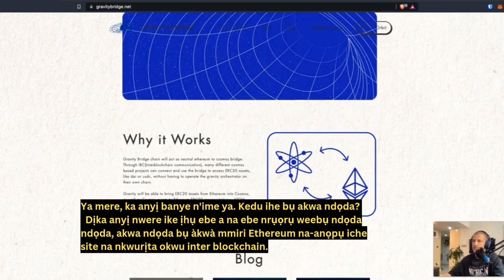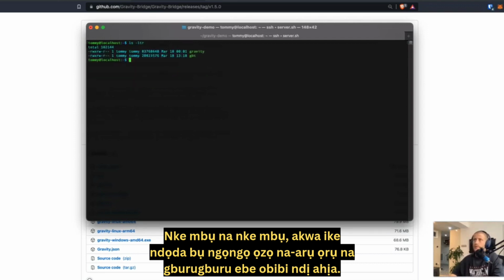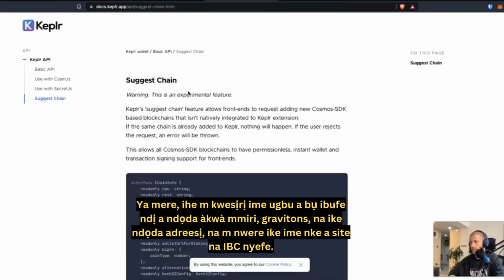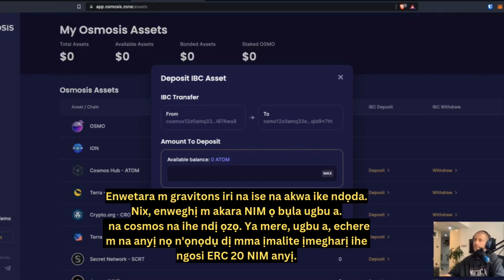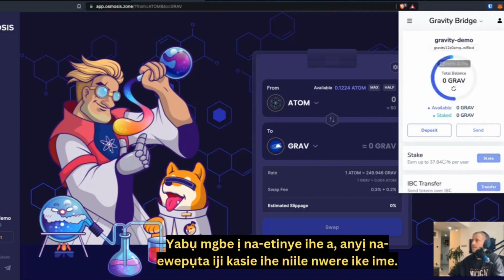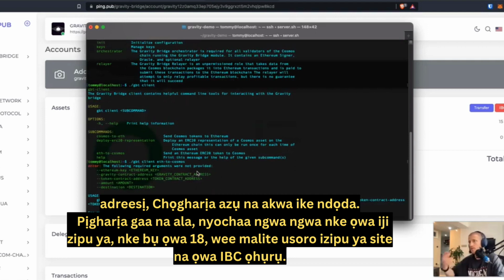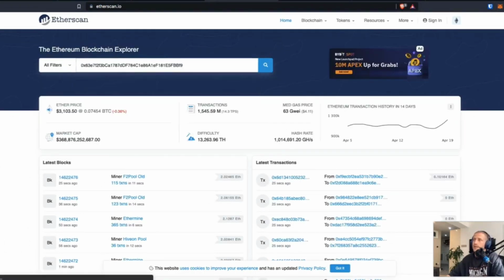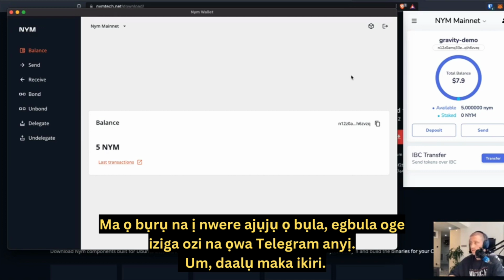30 August 2023